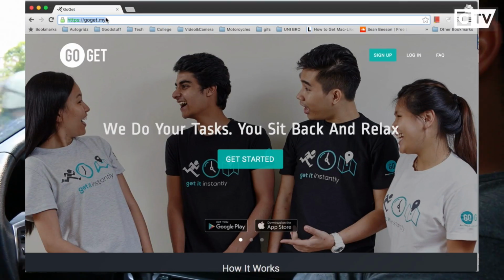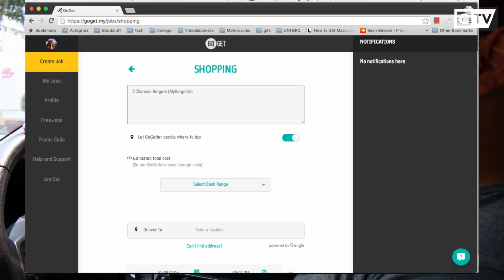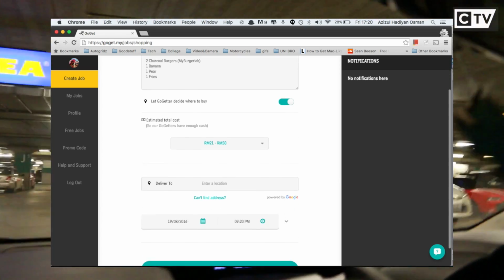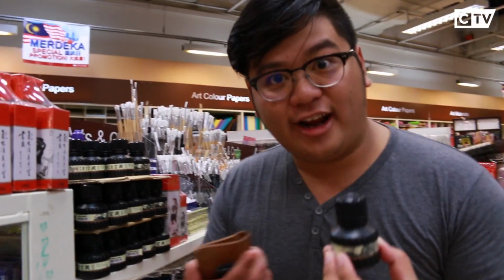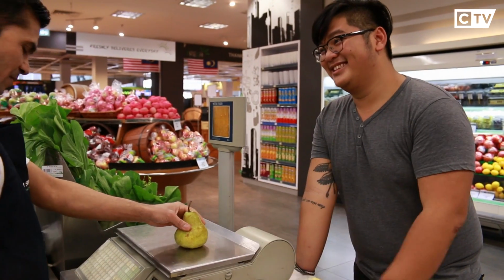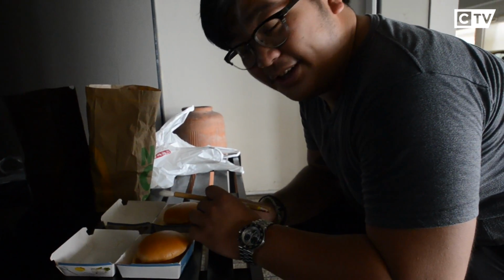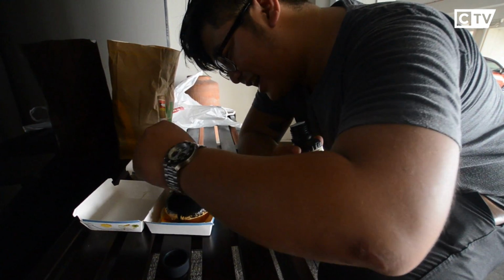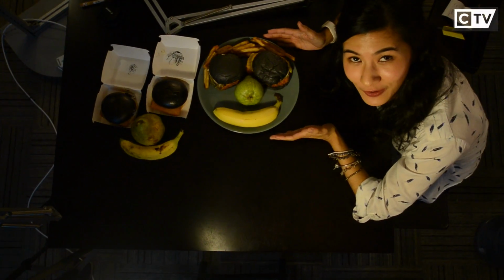IDEA KITCHEN : EPISODE 1| GoGet